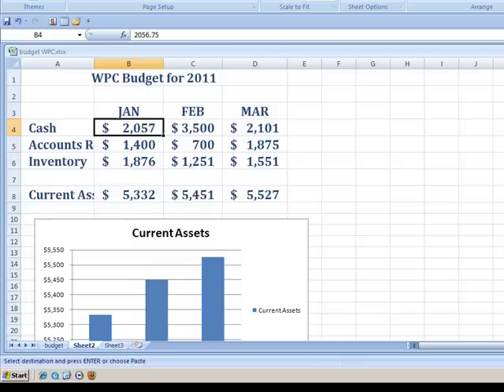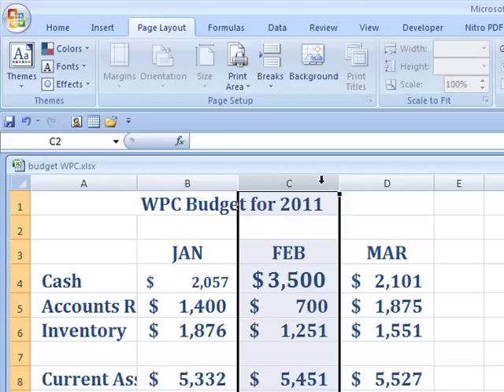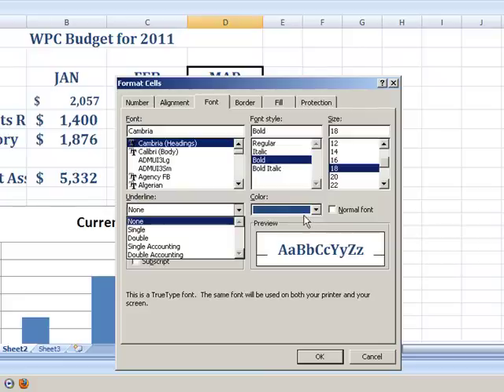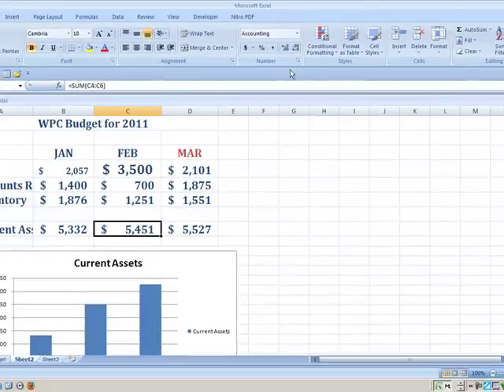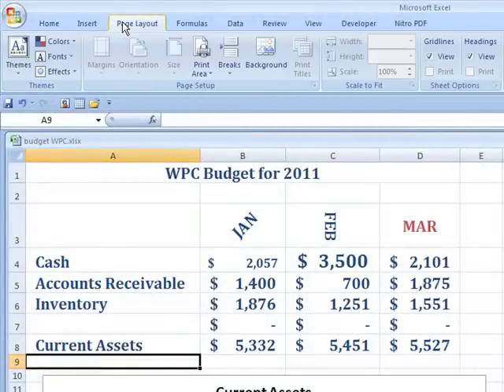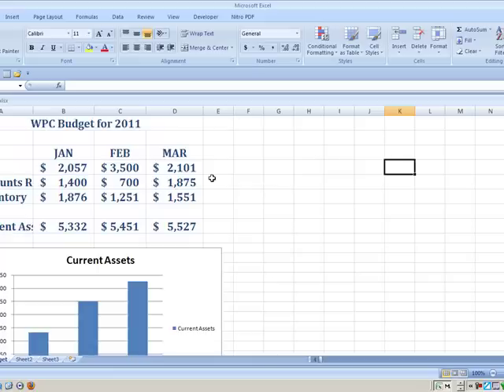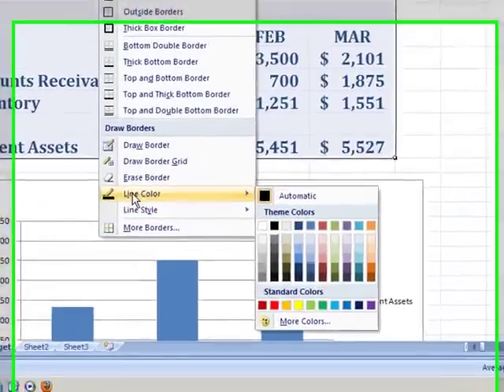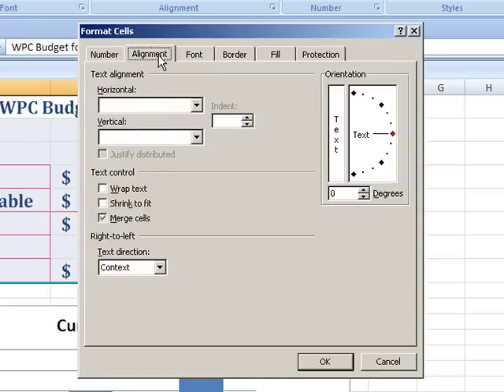m05-formatting plus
size,I, $, comma, justification
strikethrough, underline, color, decimal place, orientation
page break, borders